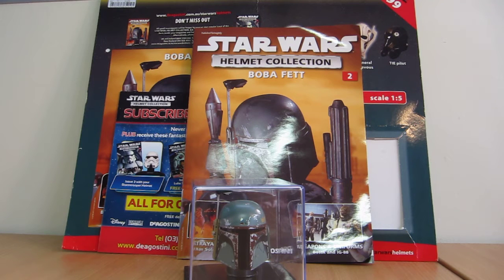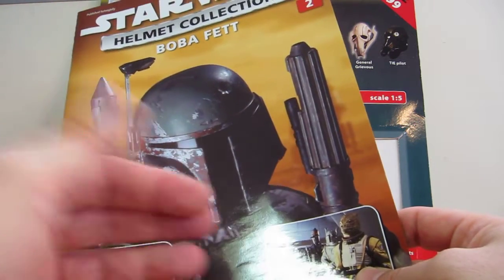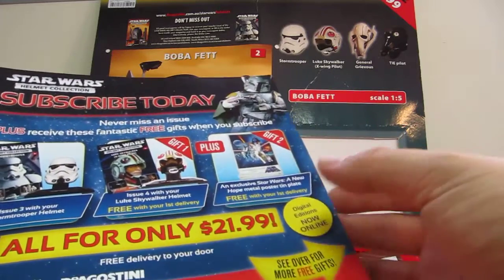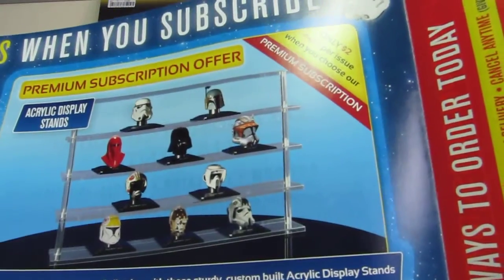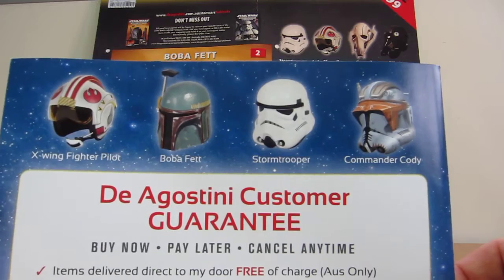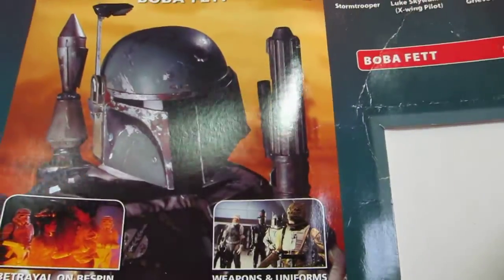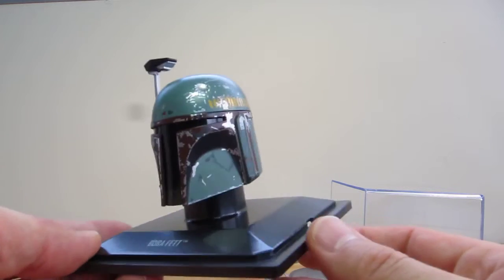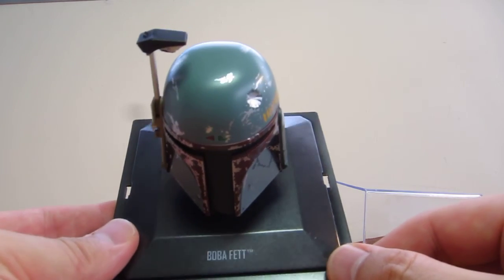D​e Agostini Star Wars Mini Helmets Review Boba Fett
D​e Agostini presents a unique series of 1:5 scale replica helmets as worn by the most iconic characters in the Star Wars Universe.